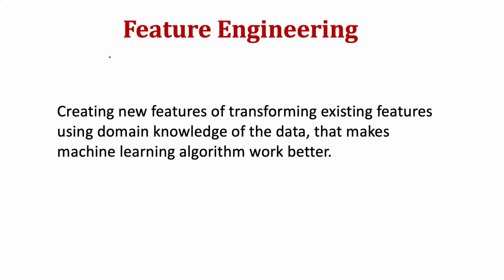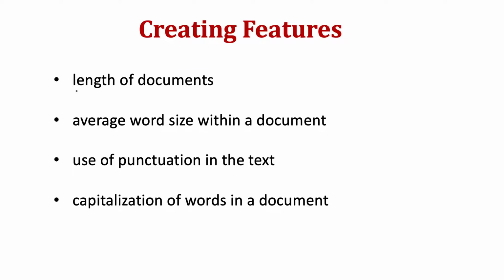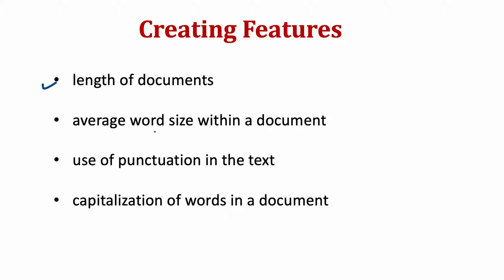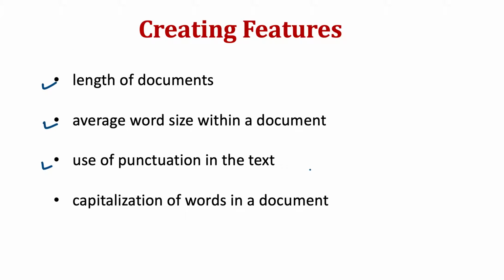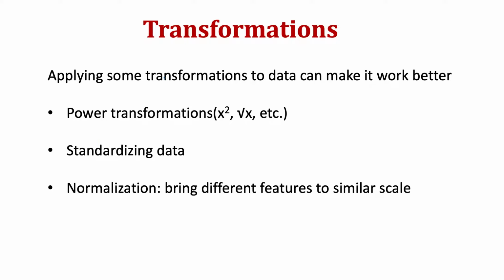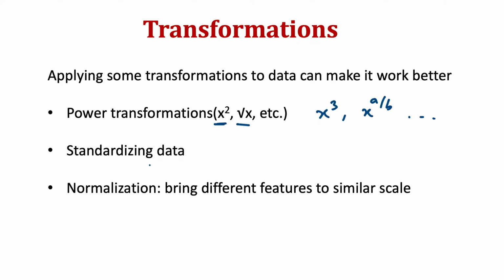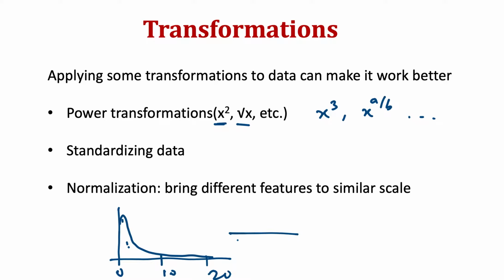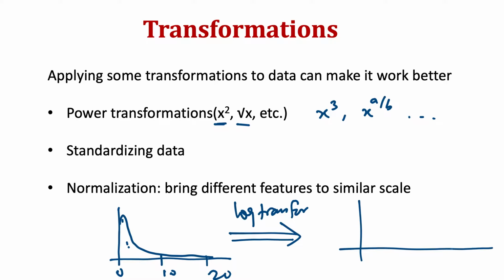Feature Engineering | Natural Language Processing with Python and NLTK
Feature Engineering in Machine Learning Python

Feature Engineering machine learning tutorial